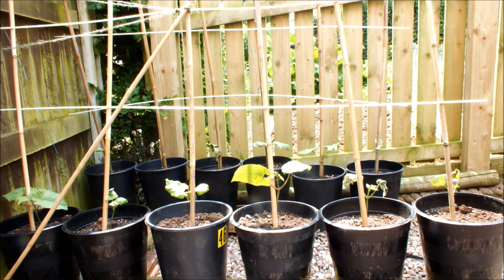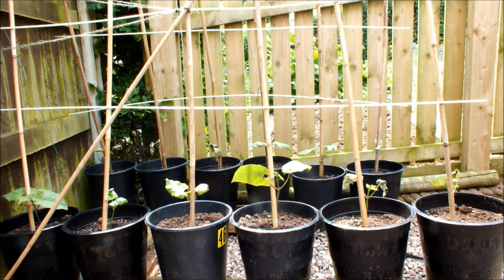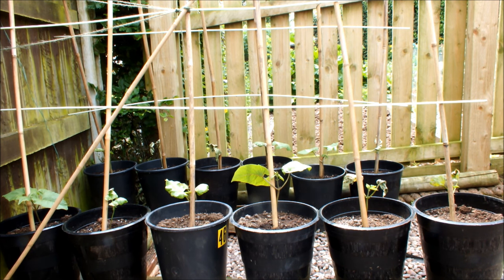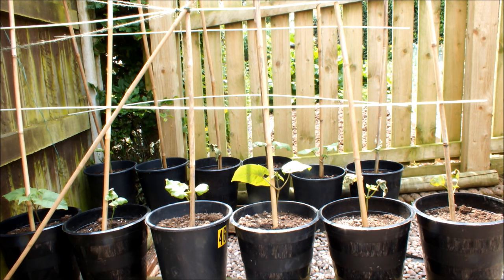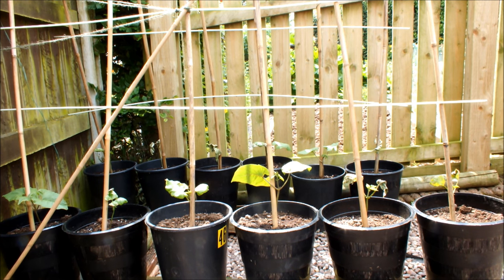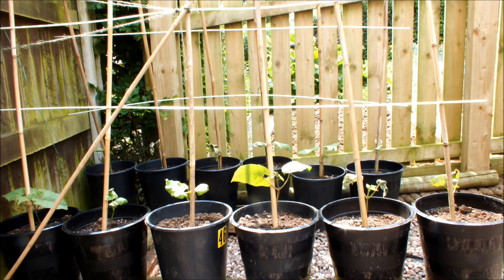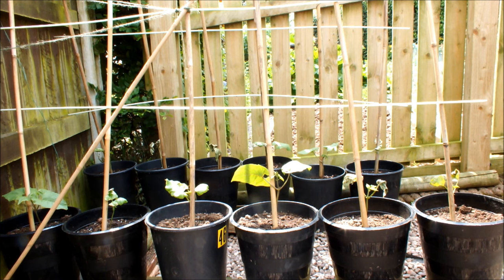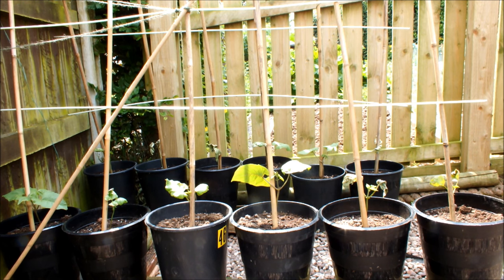How to grow runner beans in pots in your own garden.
How to grow Runner Beans in pots. Two rows of six pots, a bamboo frame to support the beans and plenty of water once they get going. Organic vegetables grown in pots in a limited space. Did it last year, doing it again this year. This is a FREE subscription channel.